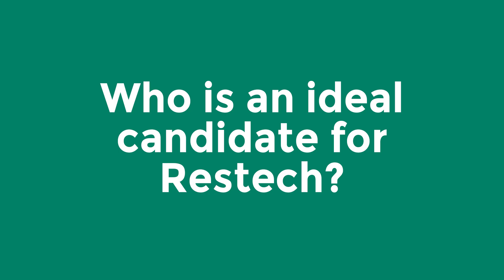Restech pH Monitoring System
Dr. Daniel McKenna, a general surgeon with Aurora BayCare, discusses Restech, a diagnostic tool used to aid doctors in detecting a form of acid reflux called laryngopharyngeal reflux, or LPR.